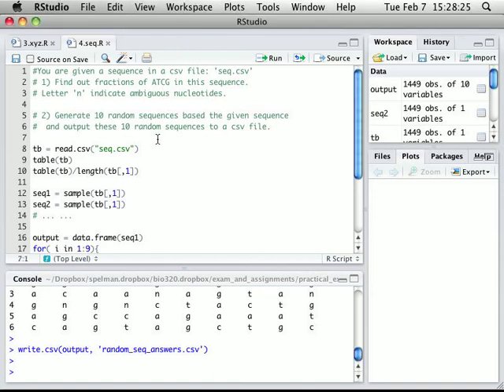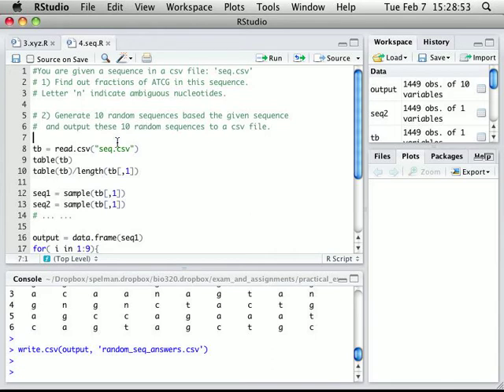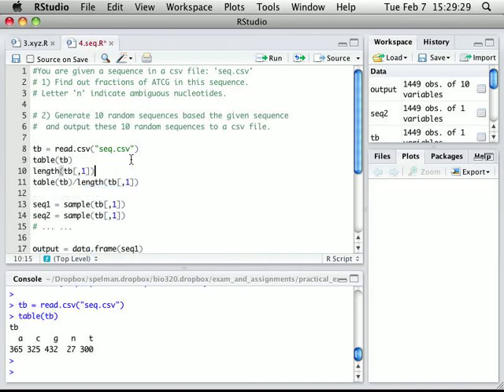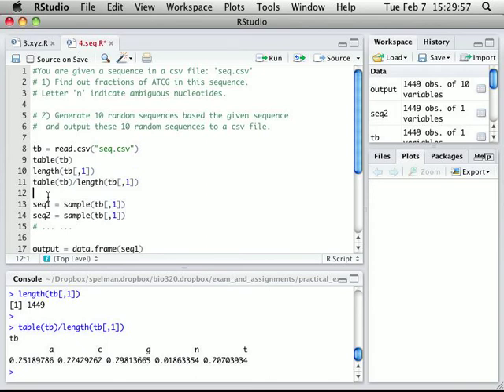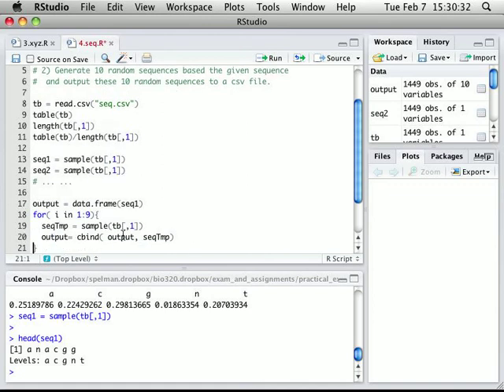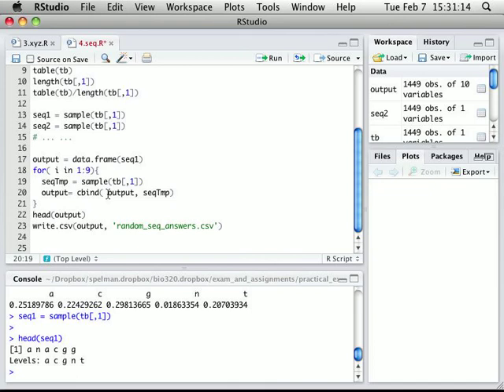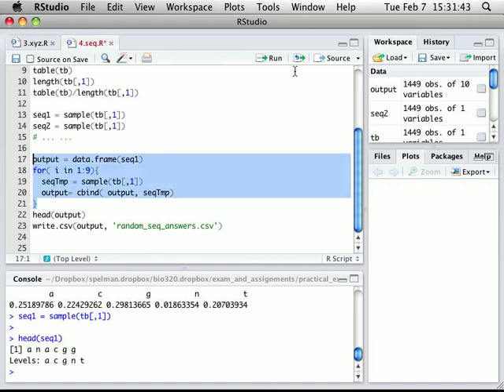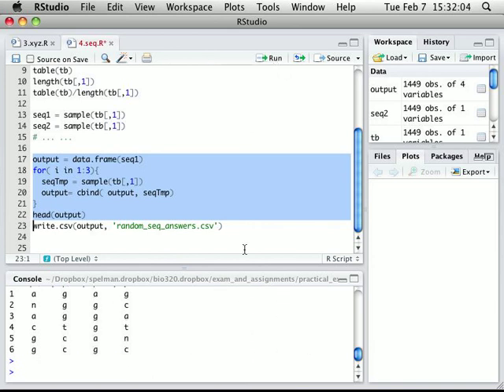nucleotide content and random sequence, using table(), sample(), for loop, write.csv()